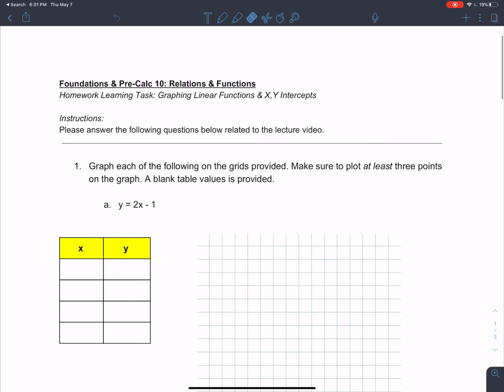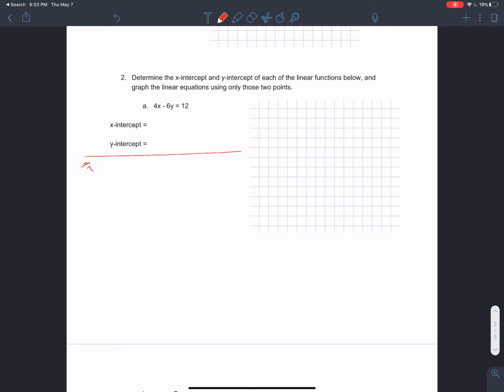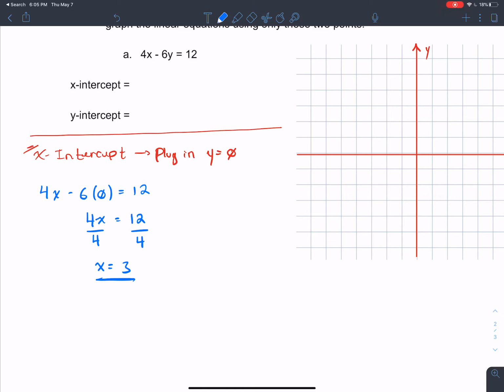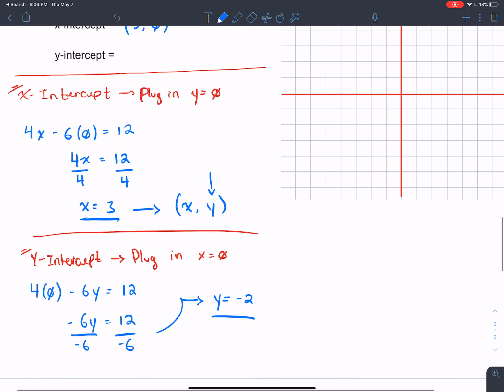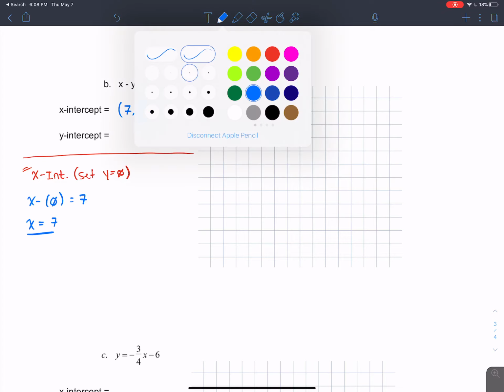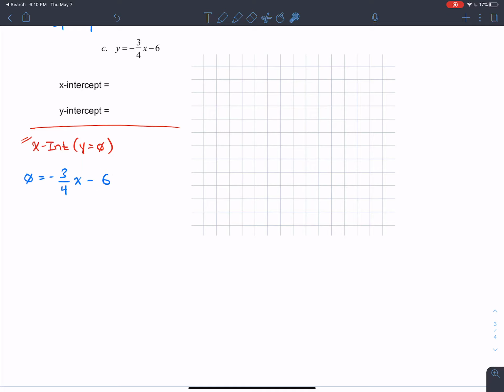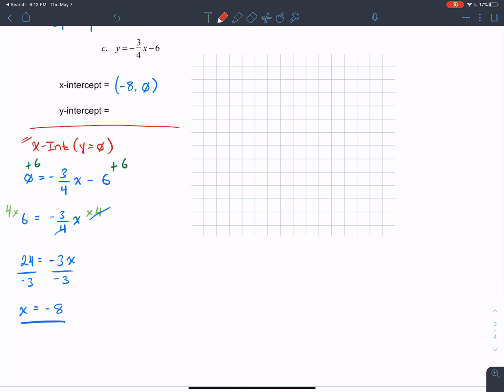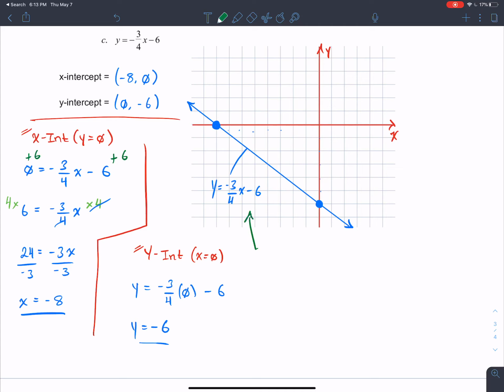Homework Part 6 Solutions